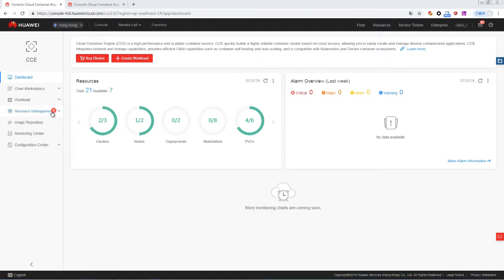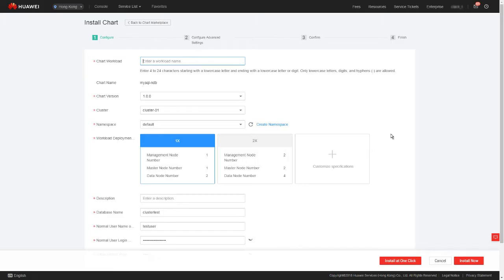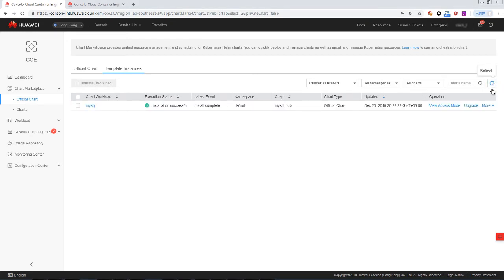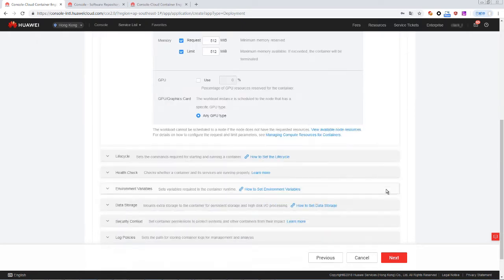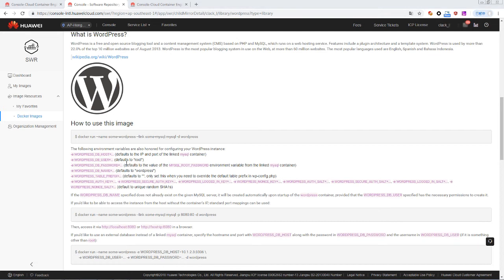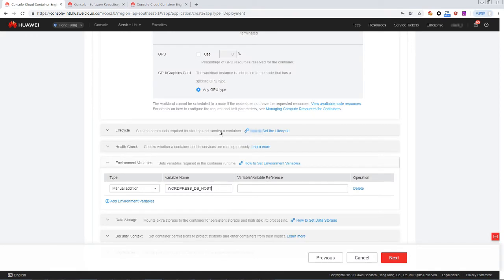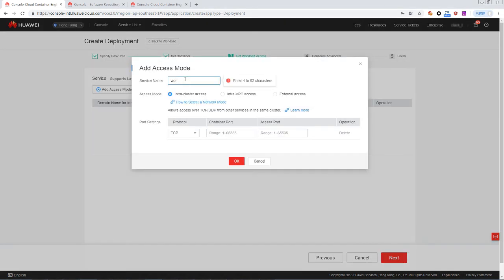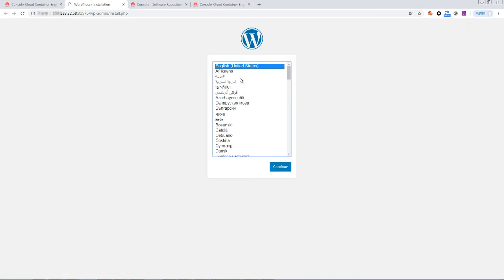Cloud Container Engine(CCE): 3 How to Deploy a WordPress Website with a Database